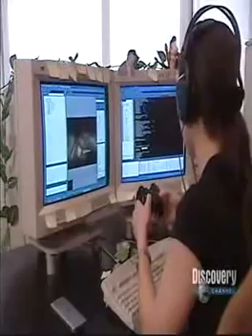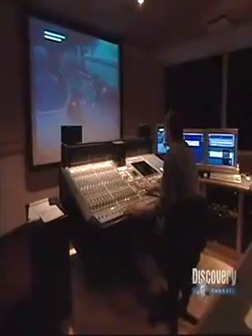How It Made - Video Games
Short segment from the show "How It's Made", detailing video games